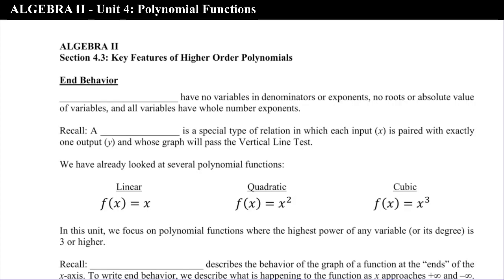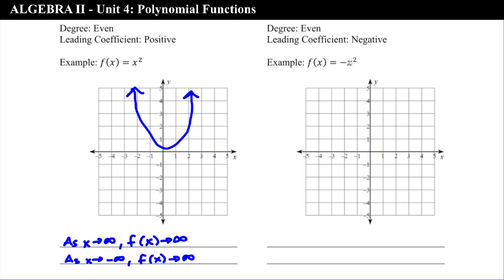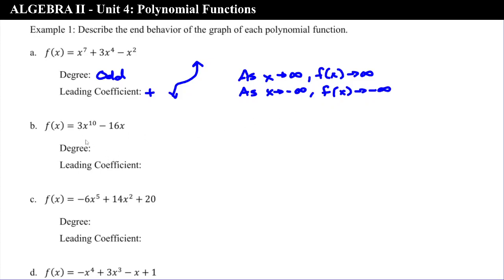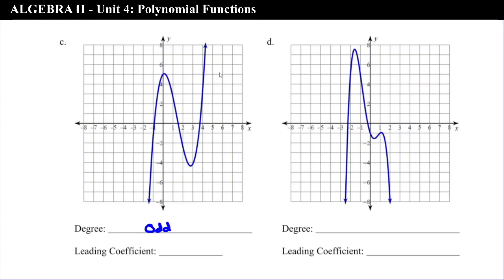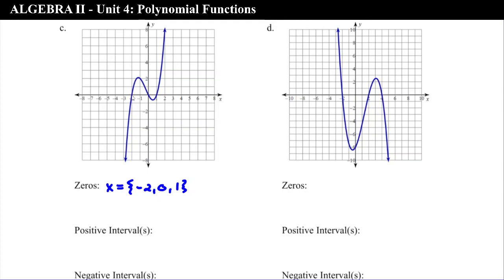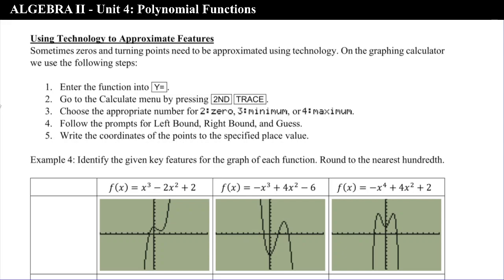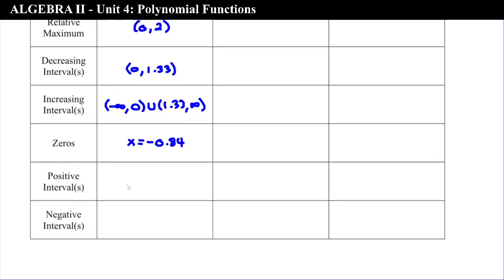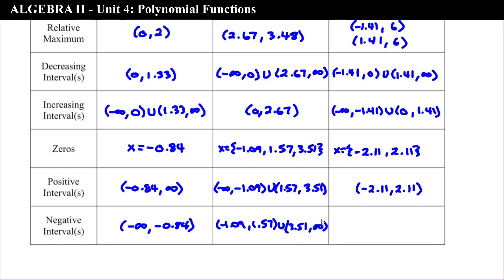Algebra II - Section 4.3: Key Features of Higher Order Polynomials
This video covers:
• End Behavior (00:00)
• Turning Points (11:42)
• Using Technology to Approximate Features (18:19)